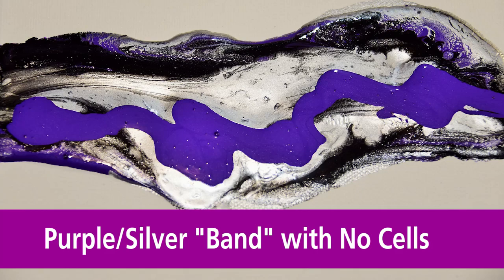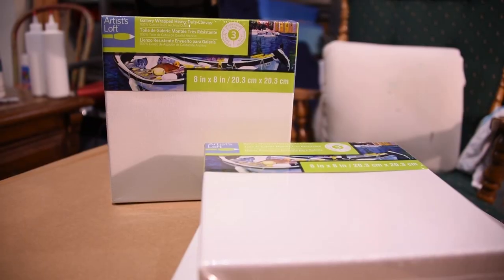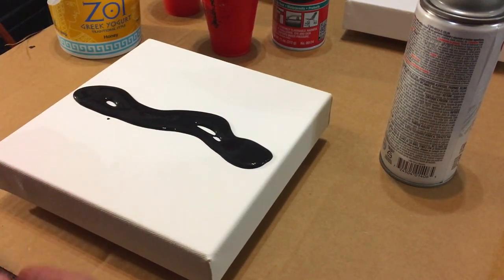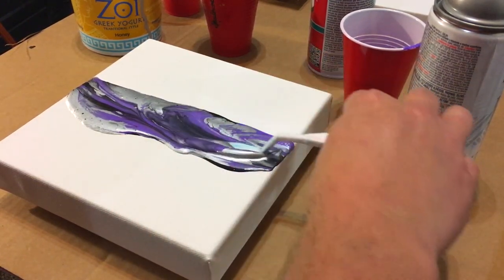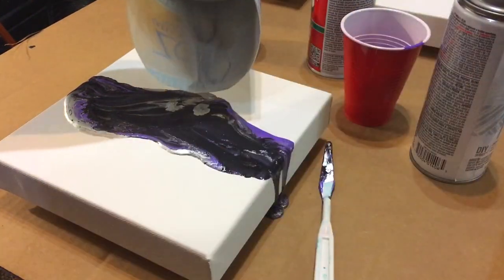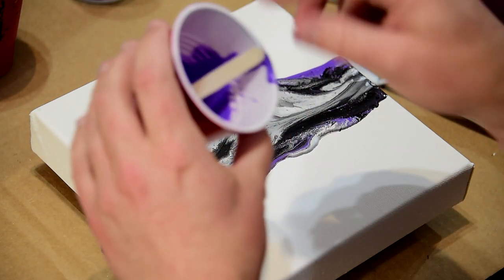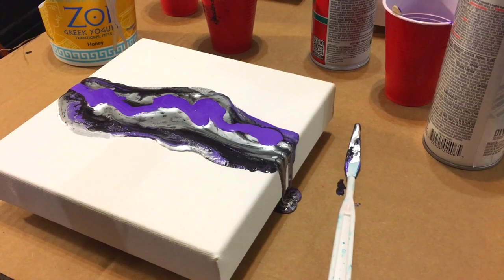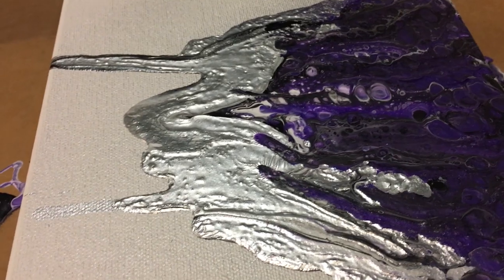Purple Band Pour So Simple!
In this tutorial I did a purple stripe or band poured across an 8x8 Artist's Loft canvas.

Fluid pour with acrylic paint, PVA or Elmer's Glue, Acrylic Gloss, Acrylic Paint, Metallic Paint and Silicone mixed together. This technique did not turn out any cells, but it came out really nice, regardless. I used a technique of what's called "negative space" and left white space out in the open to give a nice clean effect.

If I can do it... You can do it. It's pretty simple and most of all it's fun.